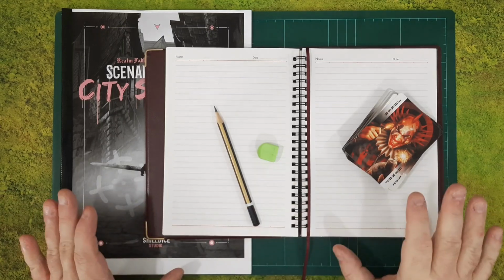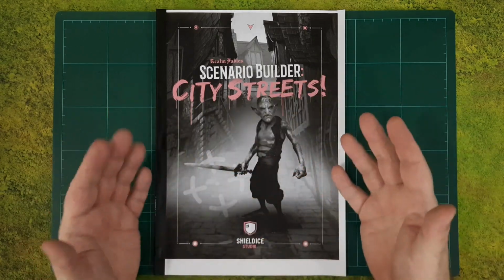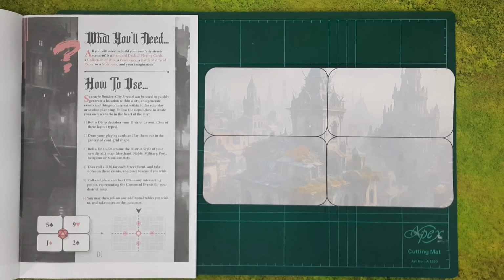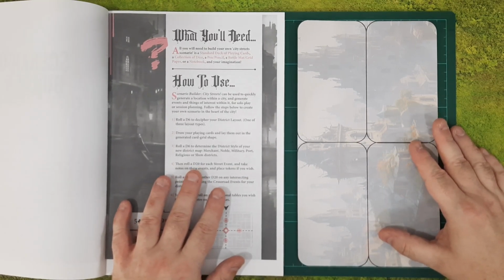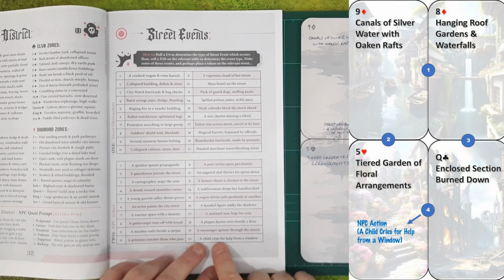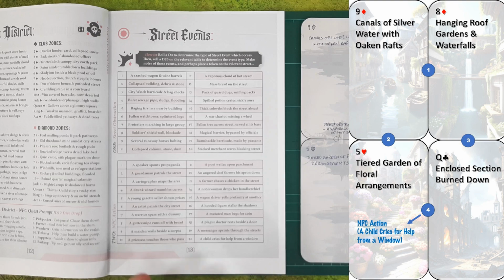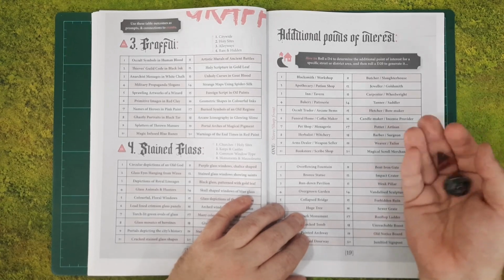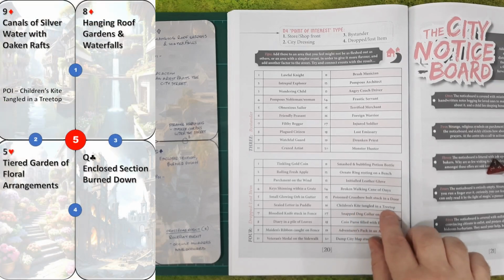RPG/D&D Gamemasters ... You NEED this!! -- CITY STREETS Scenario Builder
Calling all RPG Gamesmasters or Solo players... here is an excellent tool for quick and easy City Scenario creation from Shieldice Studio!!
It can also be used to create entire Cities!!
Well worth adding to your collection whether you play DnD or any other Roleplaying Game.

00:00 - Intro
04:20 - City Streets Overview
17:40 - Example Build - Layout & Zones
20:45 - (Noble House Creator supplement)
30:55 - Example Build - Street Events
37:25 - Example Build - Crossroad Event
40:55 - Example Build - Points of Interest
46:00 - Outro

Aimed to improve the channel and provide video content, I appreciate any and all help, but please check the shipping costs first!!